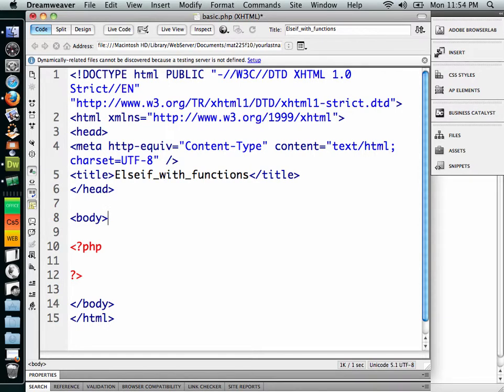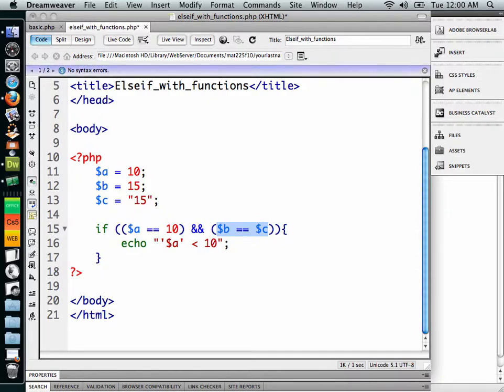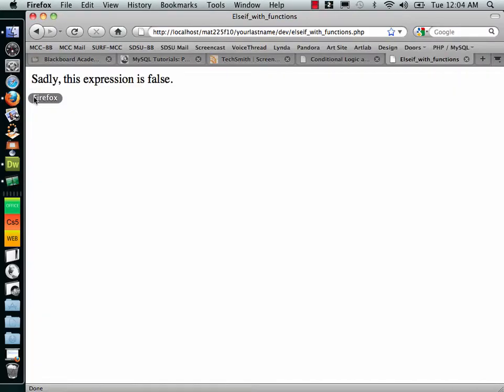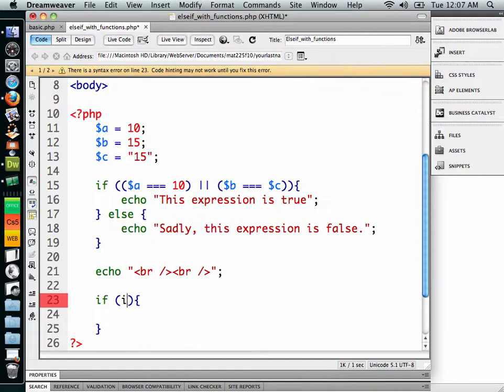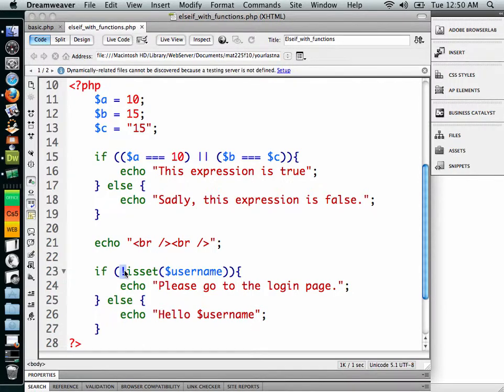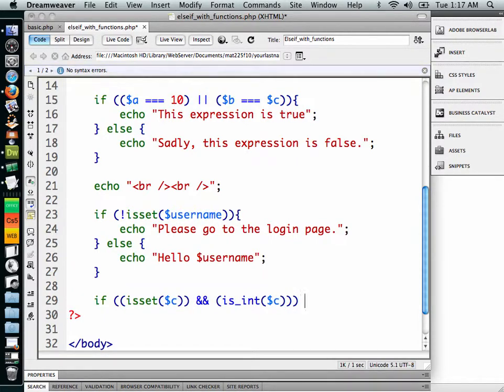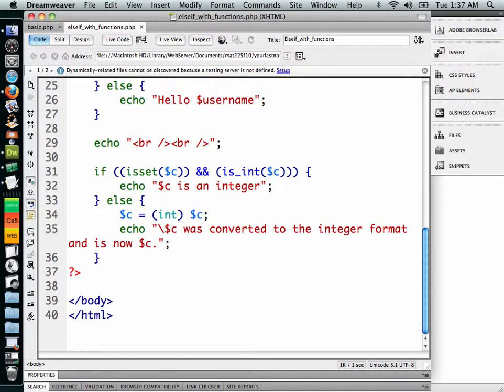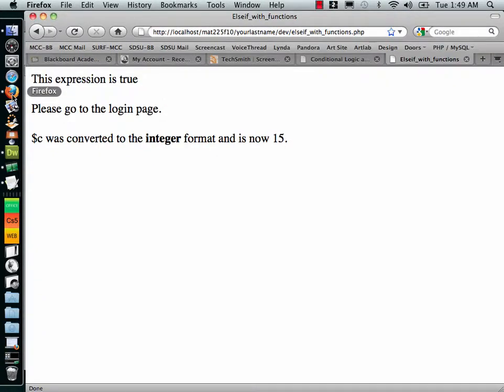If-else Statements, Logical Operators, and Functions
Learn how to use if/else statements with logical operators to make compount conditions, as well as how to test data types and typecast variables.

Table of Contents:

12:10 - ?